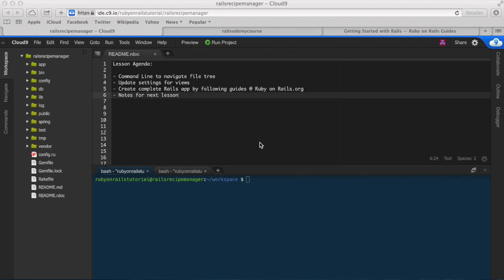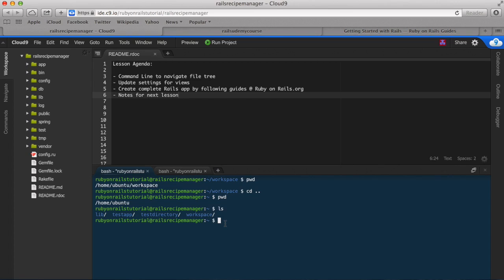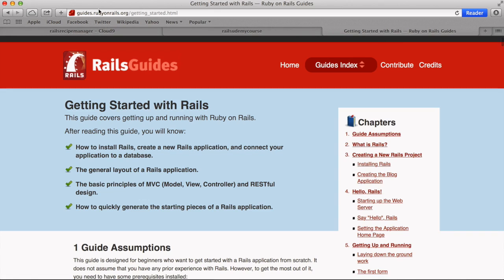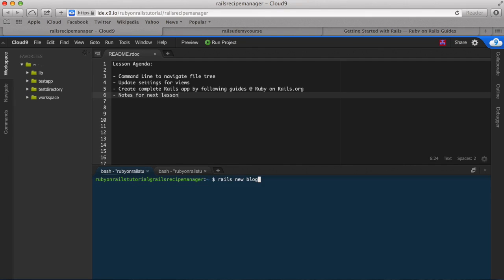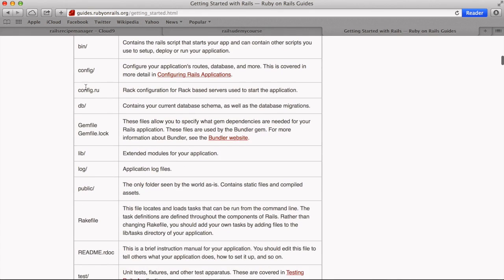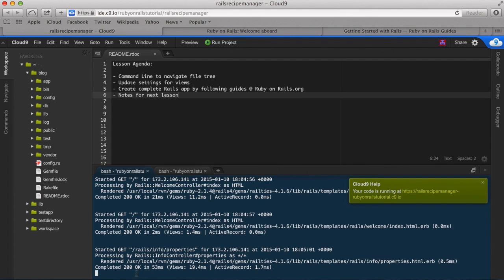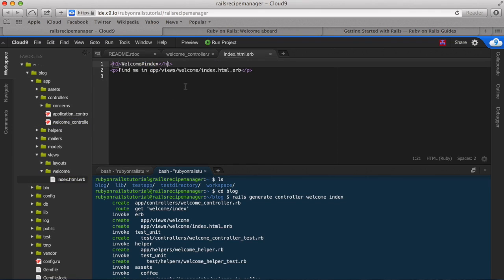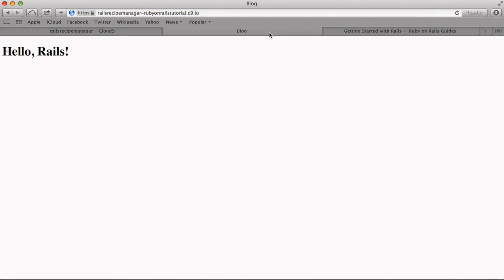05 Learn about command line and start blog app